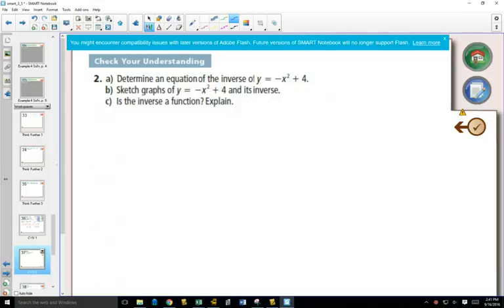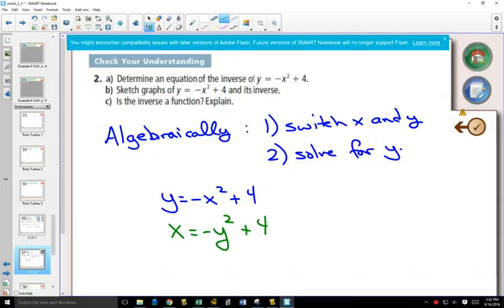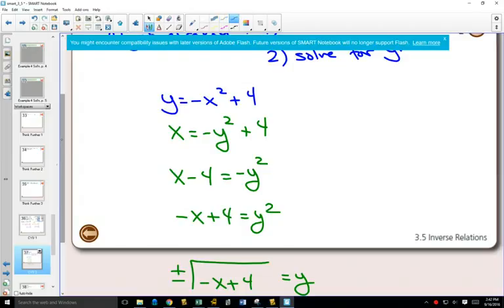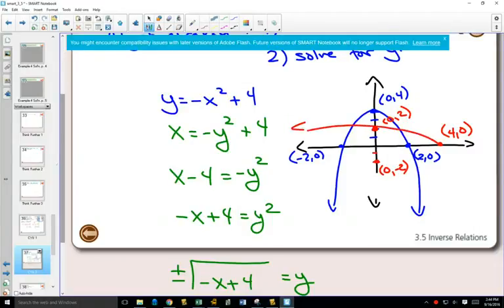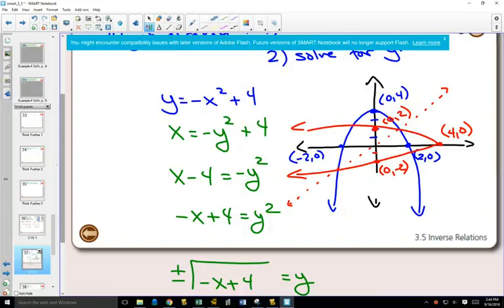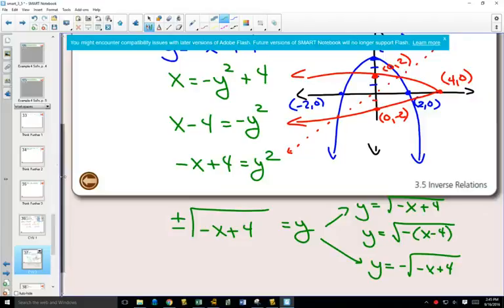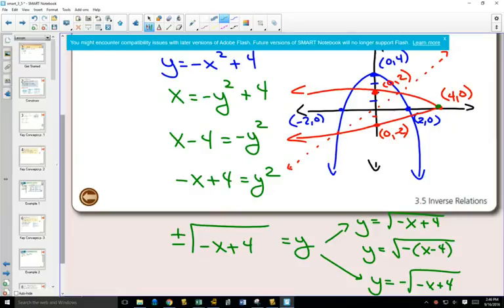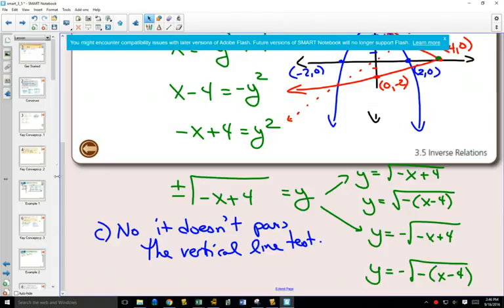40SP 3 5 Example 2